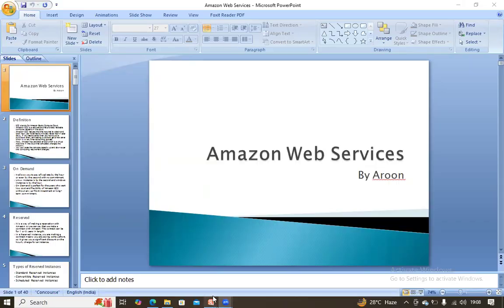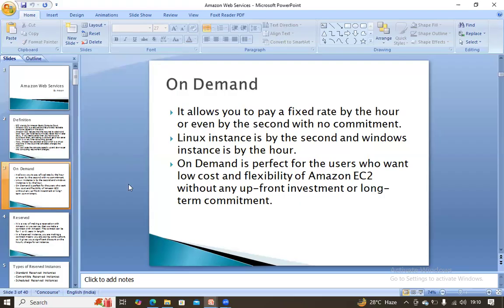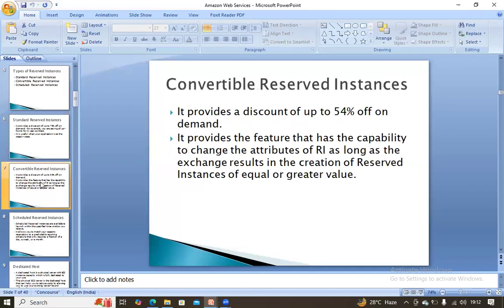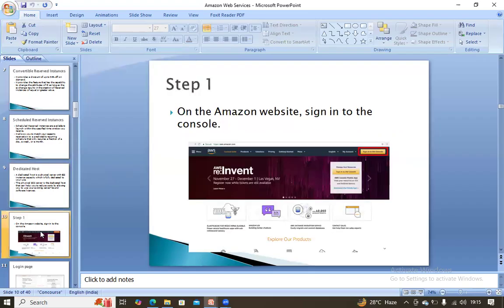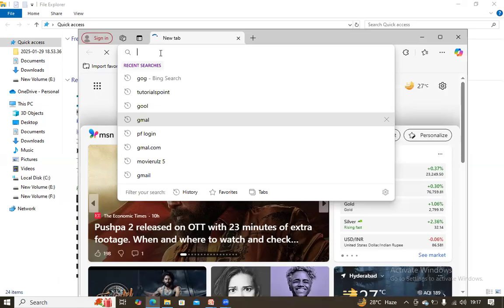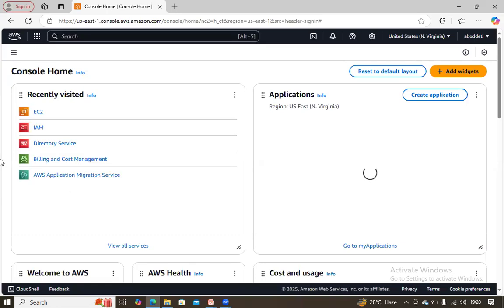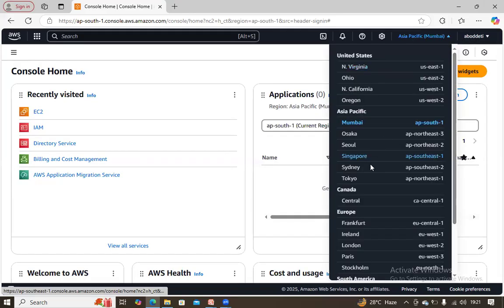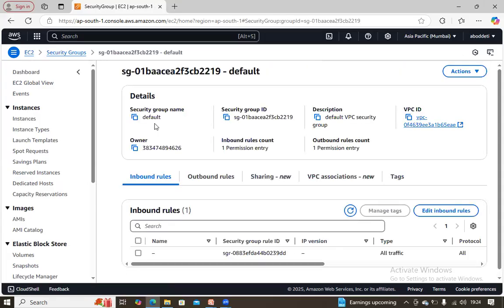introduction to AWS - AWS EC2